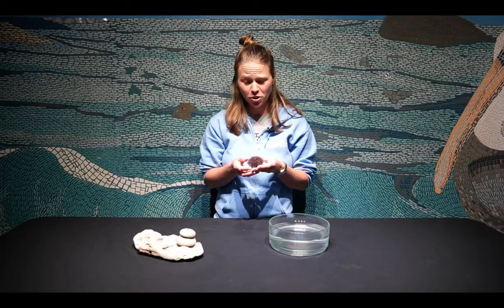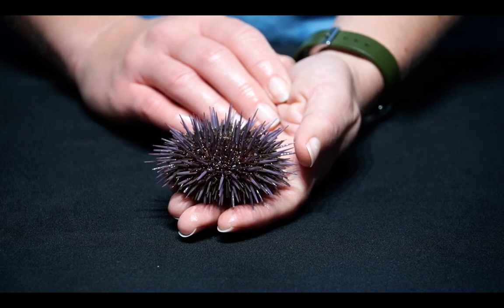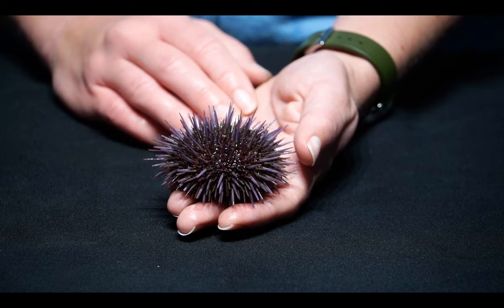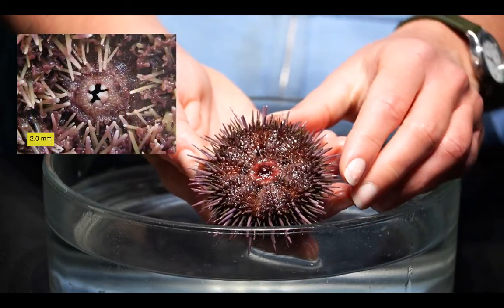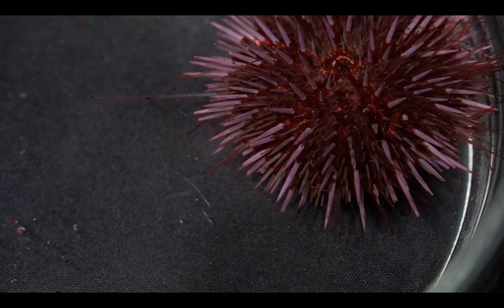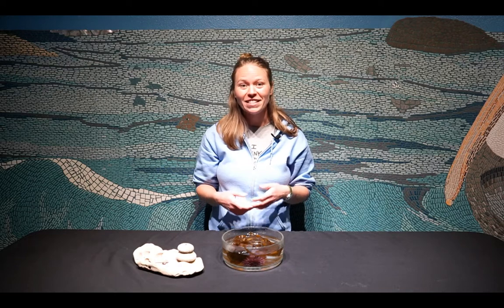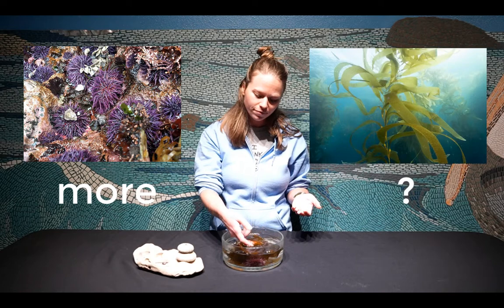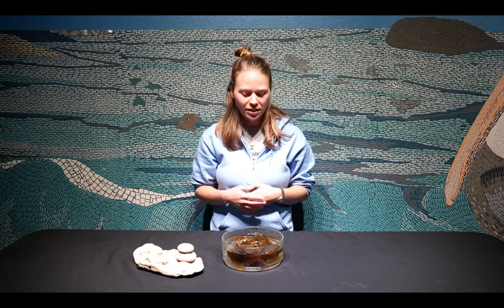Sea Creatures of the Central Coast #4 - Sea Urchins- Presented by the Central Coast Aquarium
The Central Coast Aquarium will be teaching all about sea creatures of the Central Coast, with their naturalist guiding the way.  In the fourth video learn all about sea urchins.

Part of the 2021 County of San Luis Obispo Public Libraries Summer Reading Program - "Tales and Tails"